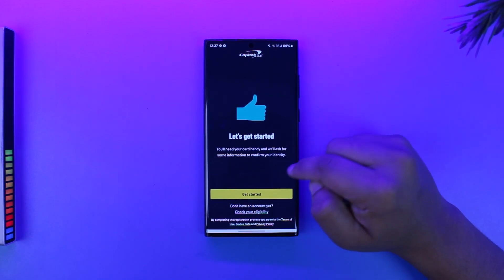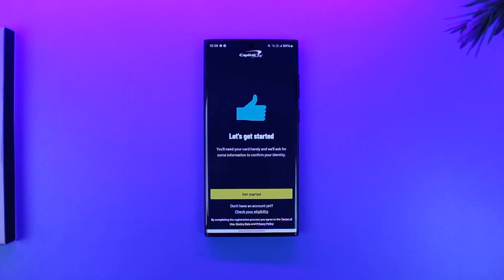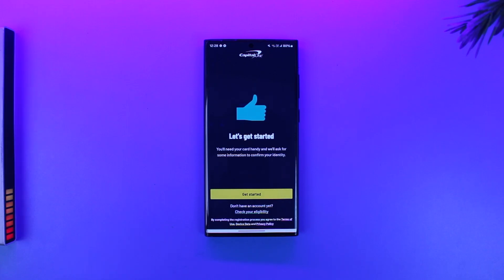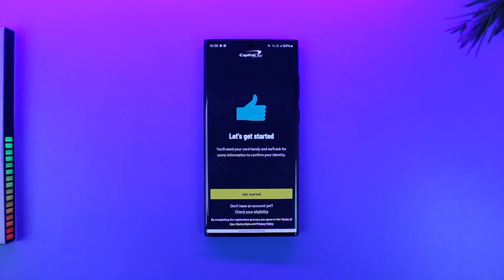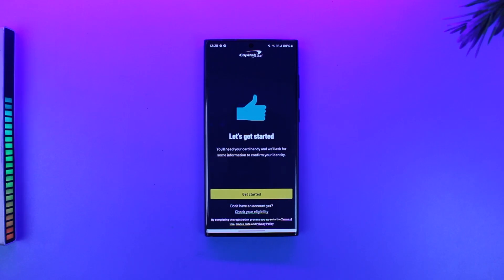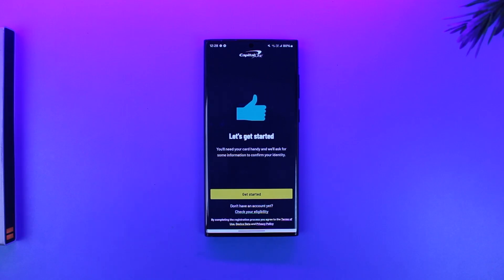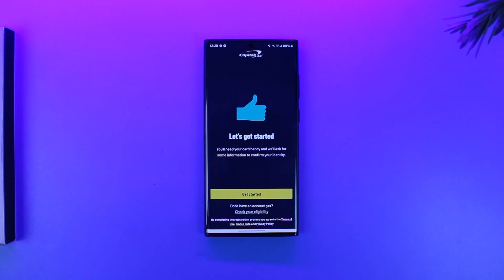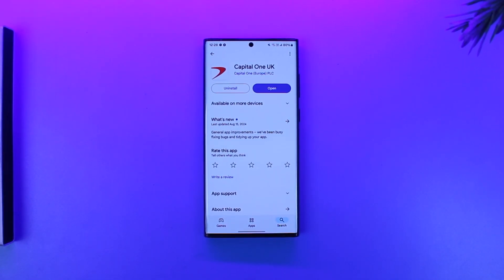How to Add a Credit Card on Capital One App !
Adding a credit card on the Capital One app is a simple and straightforward process that you can complete in just a few steps. To begin, you'll need to launch the Capital One mobile banking application on your device. Once you open the app, you'll see the main interface that allows you to manage your Capital One accounts.

To add or activate a credit card, first, sign into the app using your credentials. If this is your first time logging in, you may need to enter your card information and follow the prompts to set up your account. Once you are logged in, navigate to the "Profile" section, which is usually accessible from the bottom menu or the side navigation bar.

Within the Profile section, select "Account and Feature Settings." Here, you will find the option labeled "Activate a Credit Card." Tap on this option to start the activation process. The app will guide you through the necessary steps, which typically include entering your card details and the 3-digit CVV code found on the back of your card.

In some cases, the app may request that you tap your card against your phone, depending on your device's capabilities. This feature is often used for contactless setup and activation. If the new card is replacing an existing Capital One card, you may be prompted to consolidate your accounts, ensuring that your new card is linked to your existing account settings.

Additionally, Capital One offers a virtual assistant named Eno, which can assist you in activating your card. Simply open the Eno chat within the app and type or say "Activate." Eno will display your card accounts, and you can select the card you wish to activate from the list. This provides a convenient alternative if you prefer using voice commands or chatting with a virtual assistant.

By following these steps, you'll successfully add and activate your credit card on the Capital One app, allowing you to manage your card and account features with ease.

0:00 Introduction
0:10 Logging into the Capital One app
0:22 Navigating to Profile and Account Settings
0:30 Activating the credit card
0:45 Using Eno for card activation
0:55 Conclusion